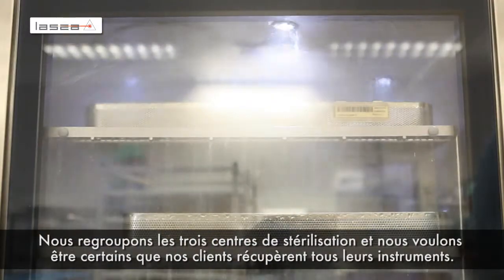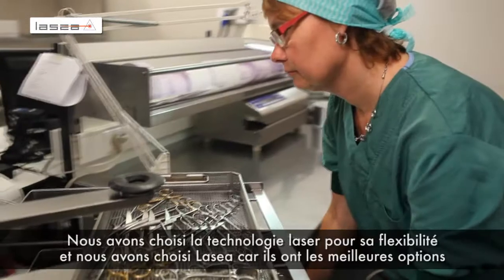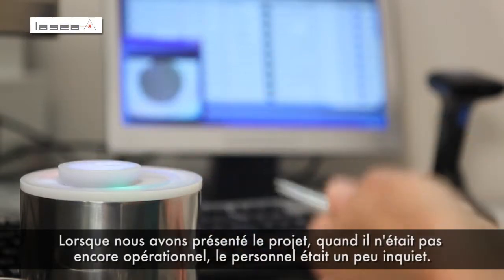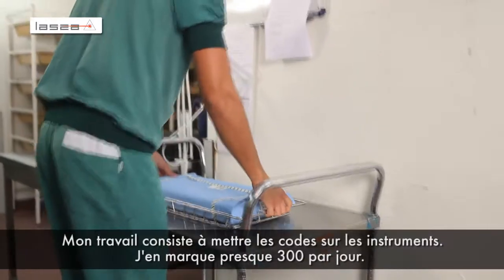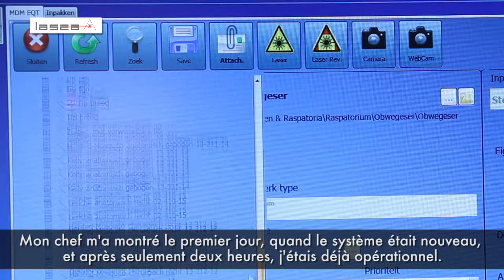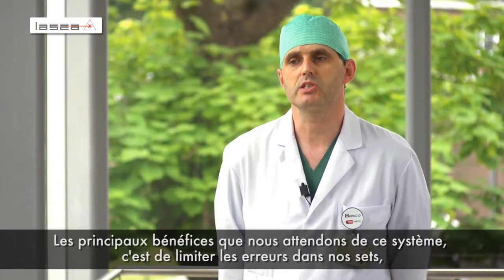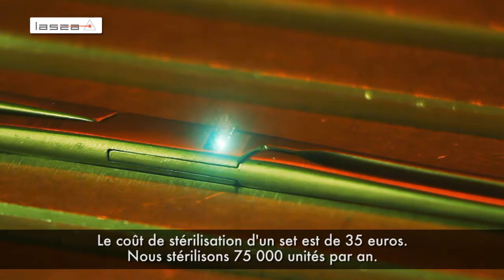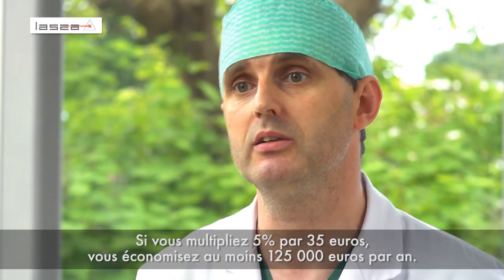LASEA | Marquage laser d'instruments chirurgicaux [VOSTFR]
Lasea présente sa nouvelle station de marquage laser des instruments chirurgicaux à travers l'expérience de l'hôpital GZA de Anvers.
Lasea introduce surgical instrauments laser marking with its experience at GZA antwerpen.